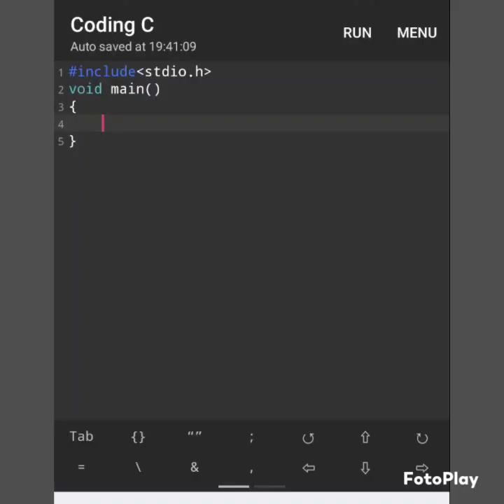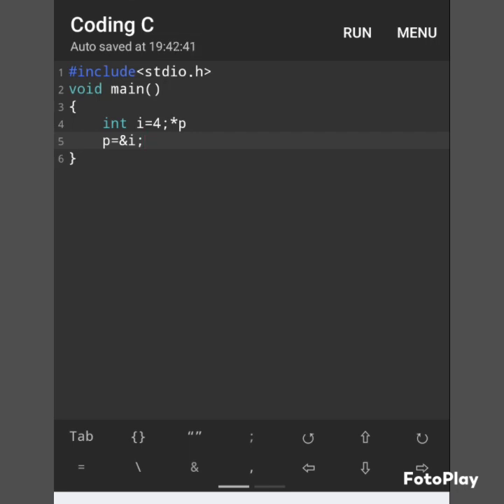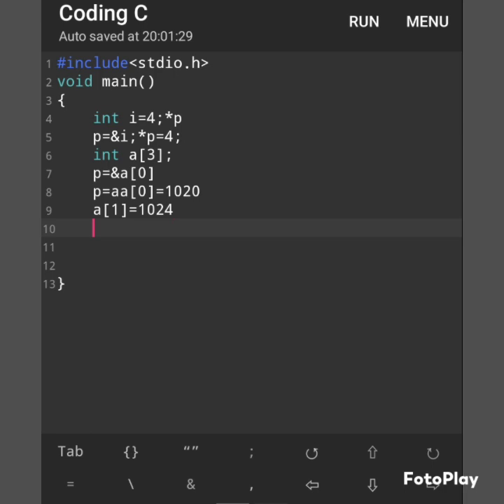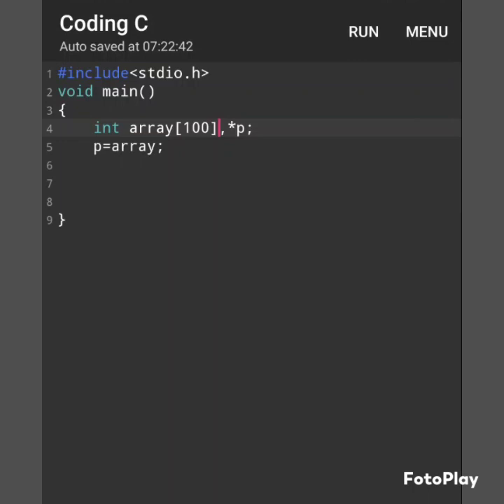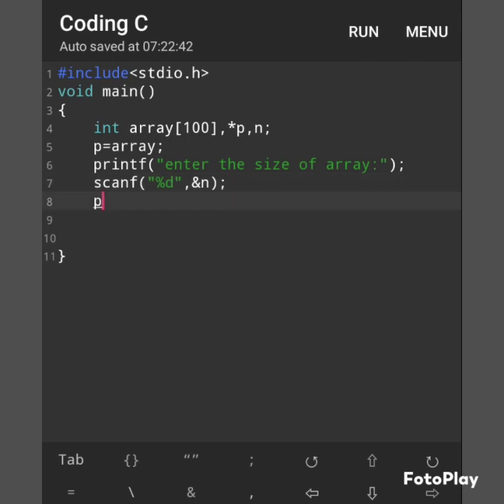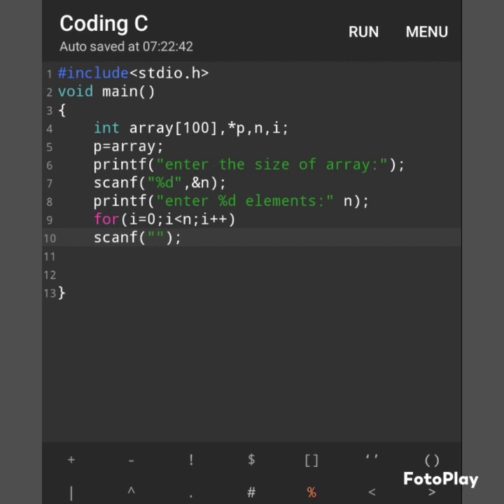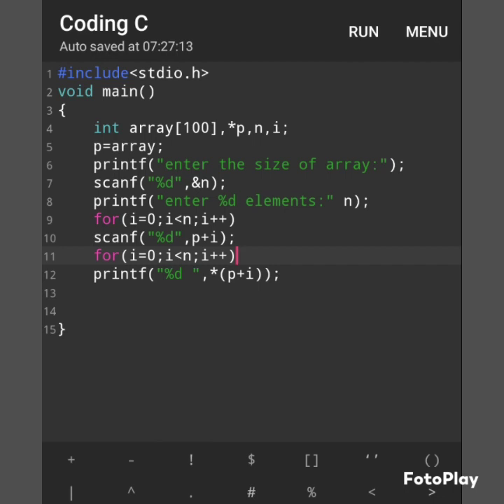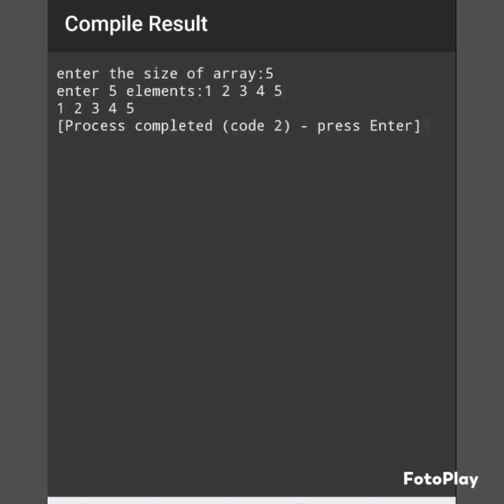C program to read and display array elements using pointer